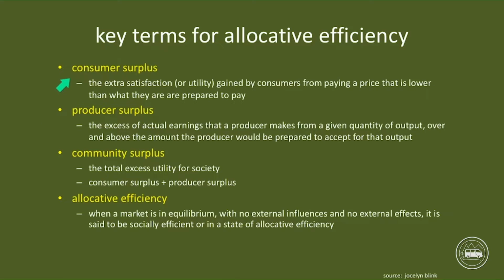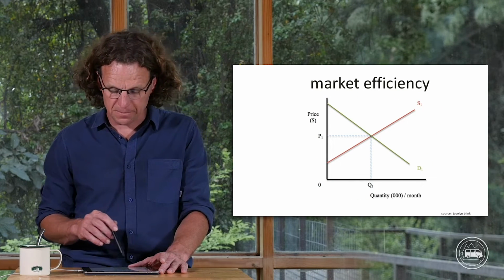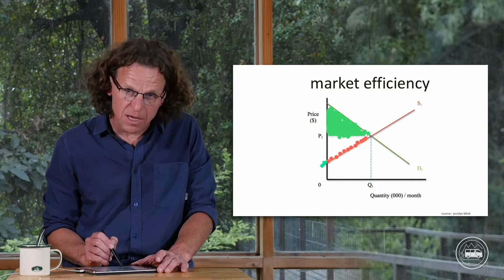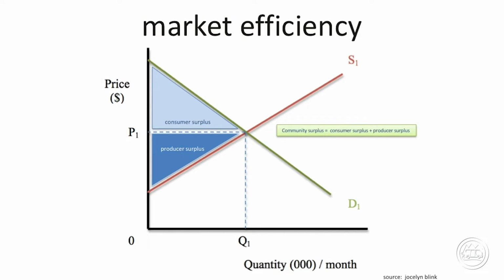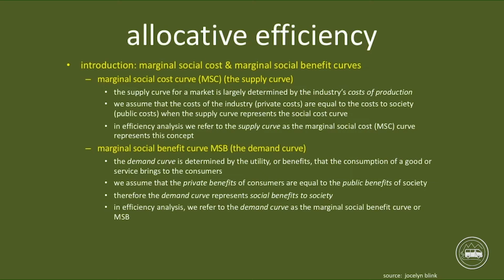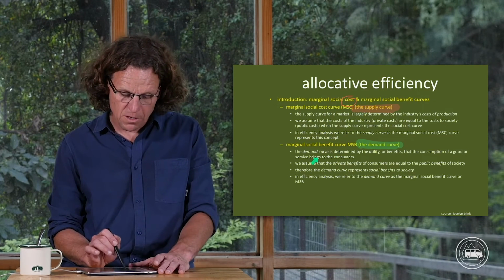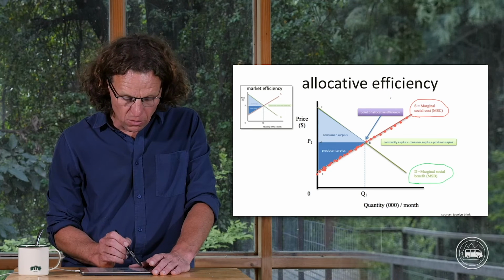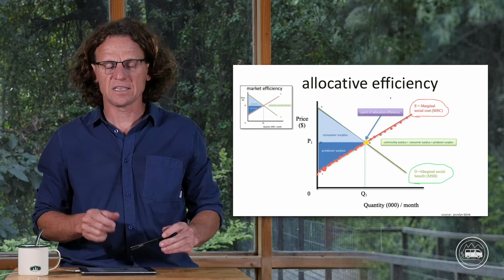What is Market Equilibrium & Allocative Efficiency? | IB Microeconomics | IB Economics Exam